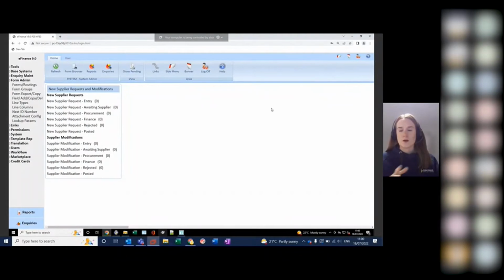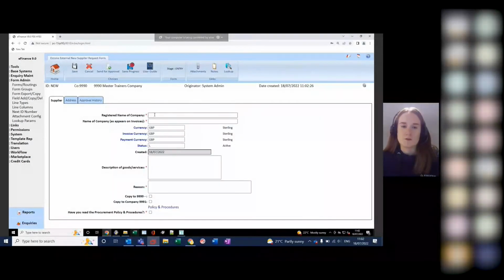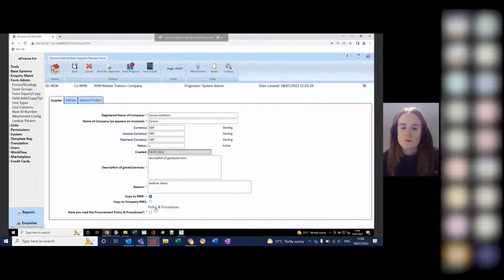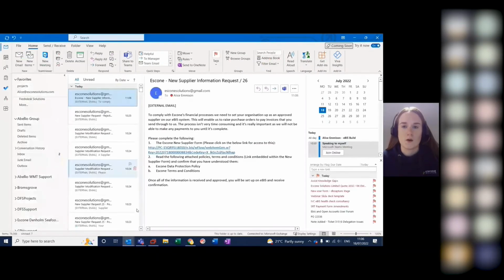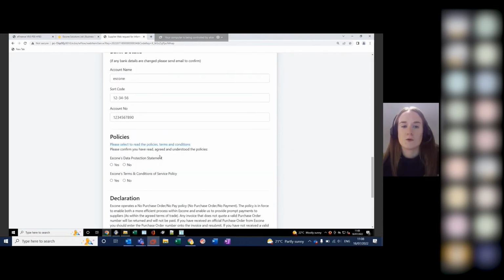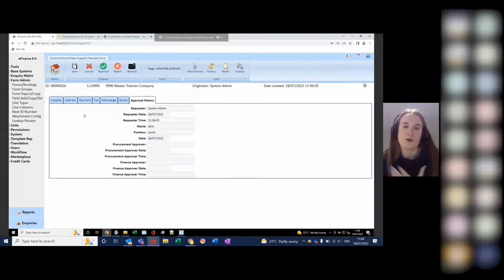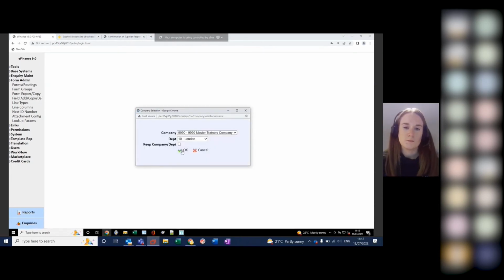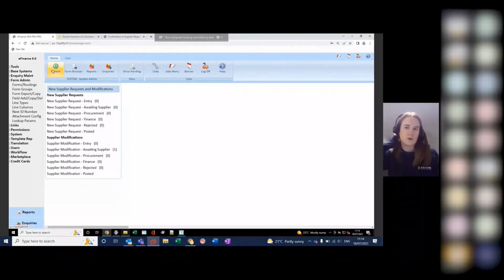eBIS Supplier Management Tools Webinar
New Supplier requests, external supplier requests and supplier modifications can all be carried out in eBIS. This can ensure that segregation of duty, audit compliance and supplier checks are being carried out.